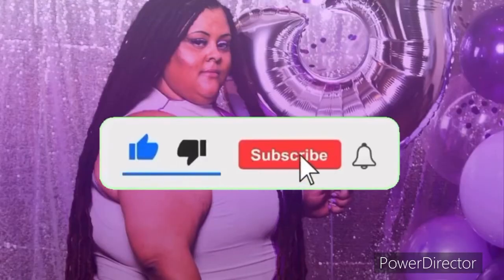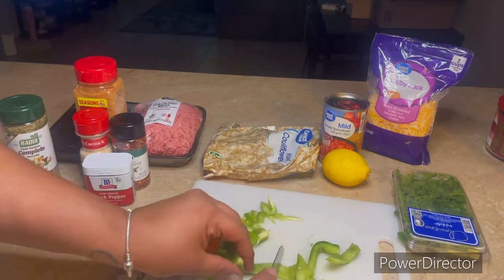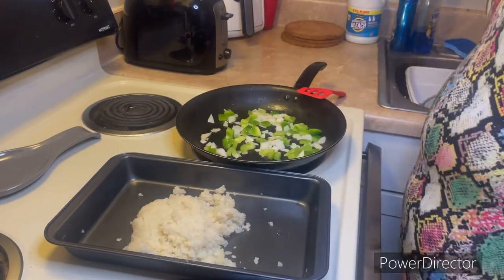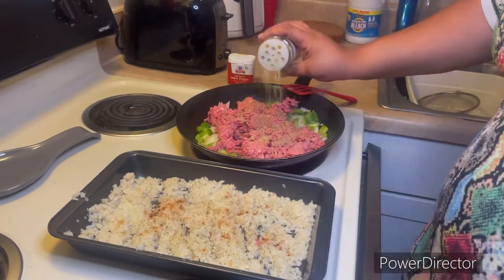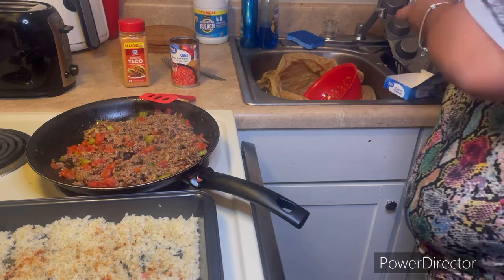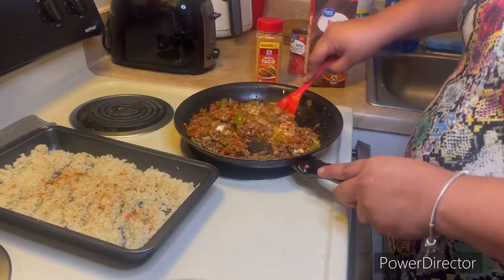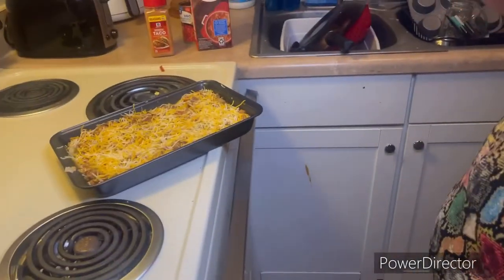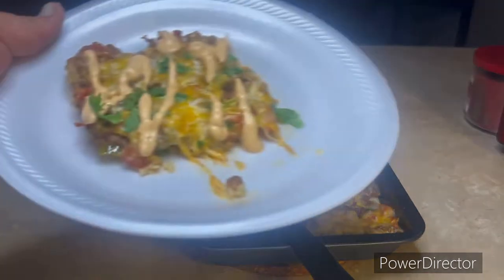Easy Keto Recipes | Taco Casserole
Hey My Baddies,
In todays video we have another episode of cooking quick meals and of coarse we are cooking it up keto friendly. This taco casserole was so flavorful and I how you guy try it out! Lmk if you like this recipe & enjoy the video!

-PoP voice Professional Lavalier Lapel Microphone

-FOSITAN 2-Pack LED Portable Video Lighting Kit with 2 Kinds of Adjustable Tripod

-USB Microphone, FIFINE Plug and Play Home Studio USB Condenser Microphone

-iPhone Headphones Adapter

All My Baddies By Sagittariusly Jred

All My Baddies ! I'm so excited to share of me ! JRED. My name is Jessica Born in Cleveland Ohio and raised in Tampa Florida. Together on my channel we are gonna hang out, enjoy some good food and tell some good stories. I appreciate each and every one of my baddies. Being a baddies is more than the typically baddie category. To us being a baddie is being  your self and loving your skin the way you are. You do not need the coke bottle shape or the best paying job to be a Baddie. Being a BADDIE is what you make it and on this channel all baddies are welcome, Go ahead and SUBSCRIBE, LIKE, COMMENT AND SHARE this channel with everyone, I LOVE YOU all and lets have some fun !

Follow on IG: Sagittariuslyjred
Follow On Facebook: Sagittariusly Jred
Follow On Tiktok Sagittariuslyjred